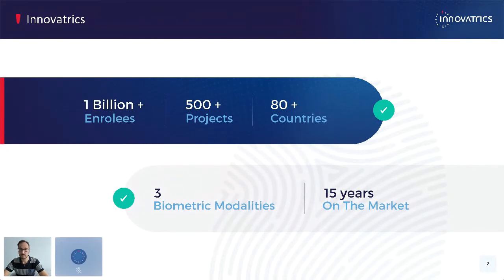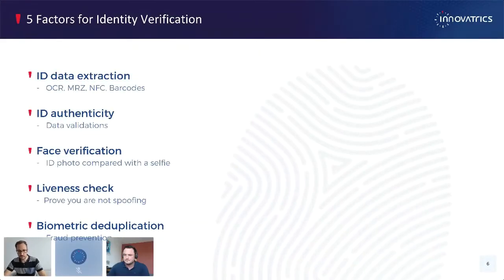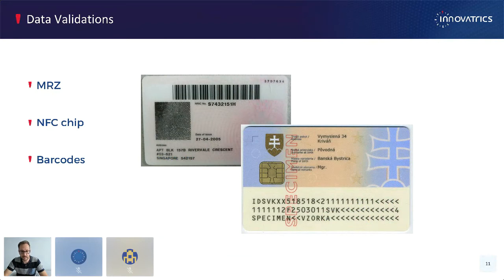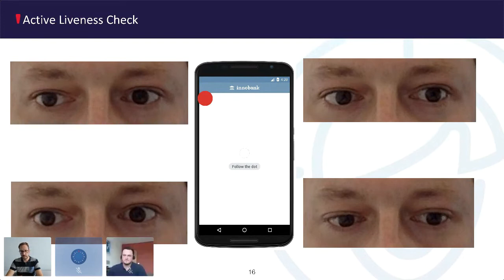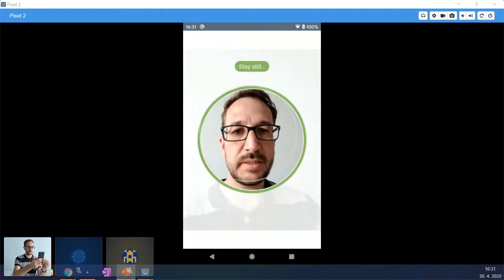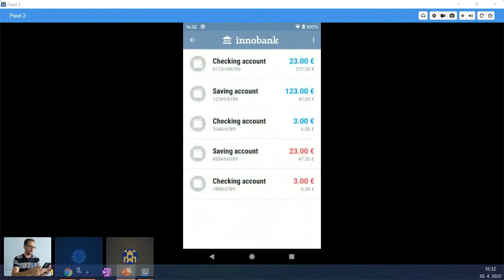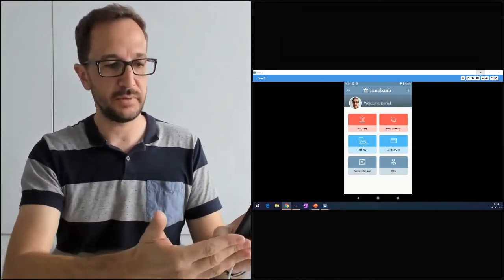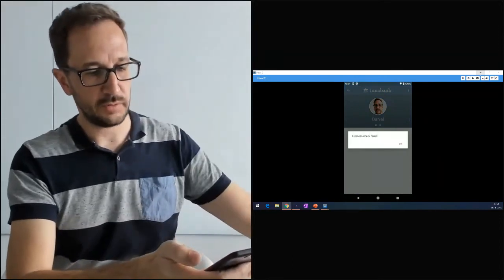Webinar: 5 Factor Online Identity Verification